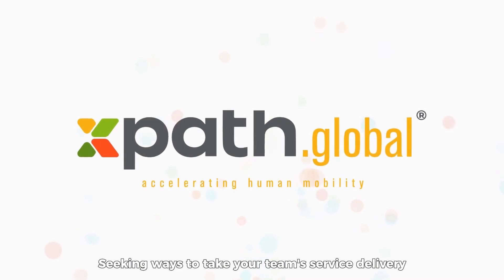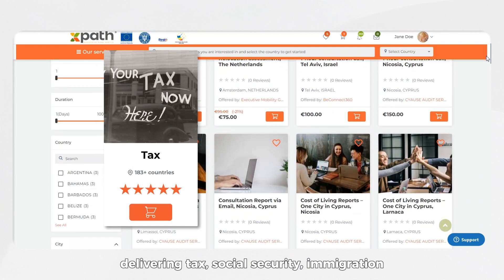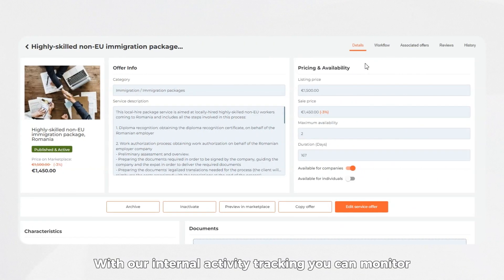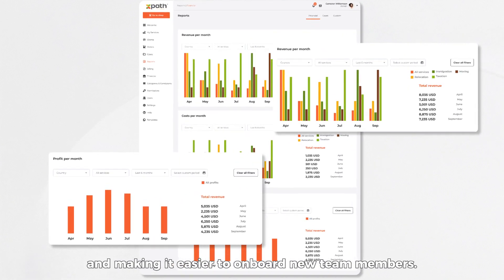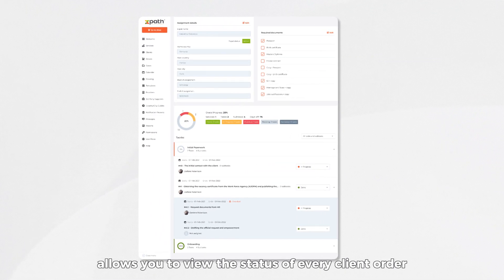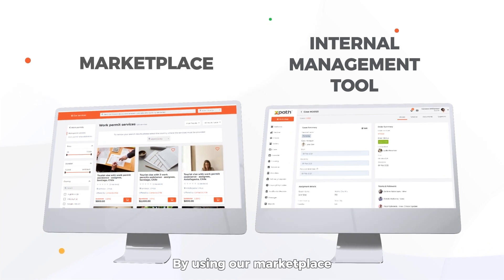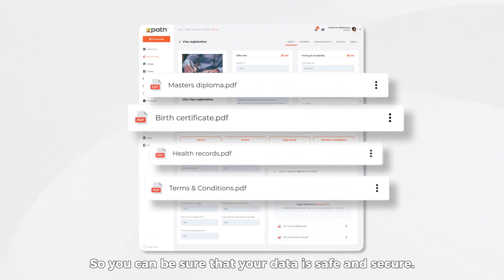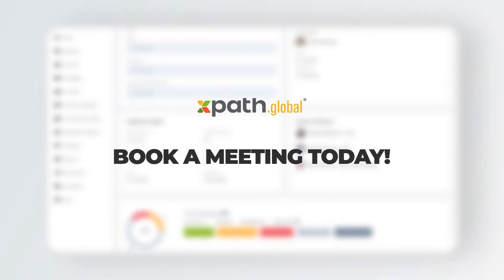xpath.global: Client Management System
📢 Are you tired of managing multiple clients and dealing with complex mobility processes? Introducing the first Client Management System with a Marketplace, connecting HR and Global Mobility professionals, expatriates, and specialized service providers offering tax, social security, immigration, visa, employer of record, moving, and relocation services.

Our ecosystem simplifies the entire service delivery process, providing your team and clients with full transparency and access to track progress. With our platform, you can easily request documents from clients securely and more efficiently, track your team's workflow, and manage orders and invoices, all in one place.

As a top service provider, you can showcase your services to highly interested professionals eager to buy locally, all at no cost to your company. Create standardized processes with predefined steps and estimated timeframes, reducing human errors, and simplifying onboarding new team members.

Experience the ease and efficiency of our platform and join our growing community of professionals. Discover how our system can streamline your global mobility program, allowing you to focus on what truly matters: your business.

❗❗❗If you are an HR Professional, Service Provider looking to work with us or an Expat in need for help with relocation, immigration, tax or moving services access this link: